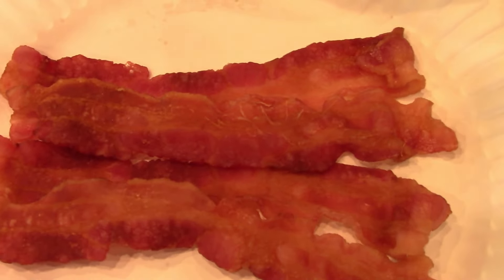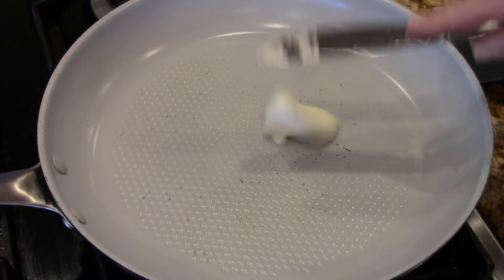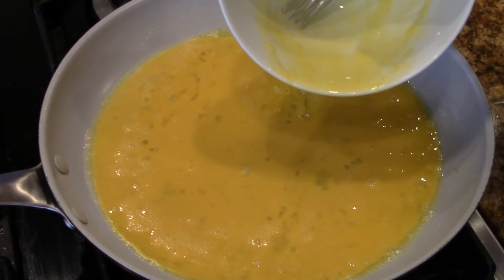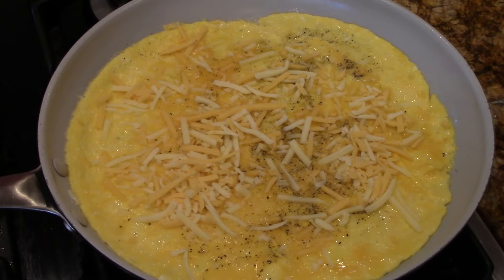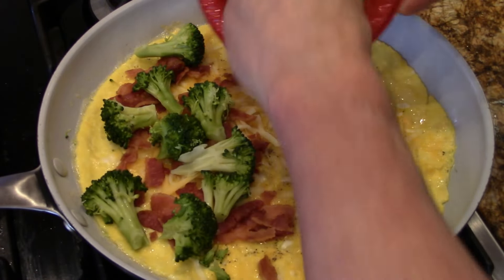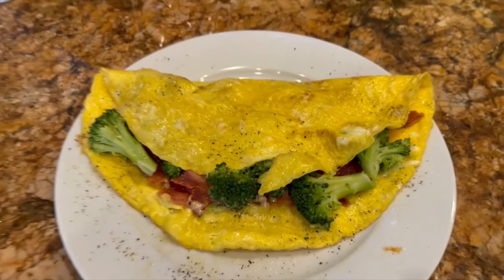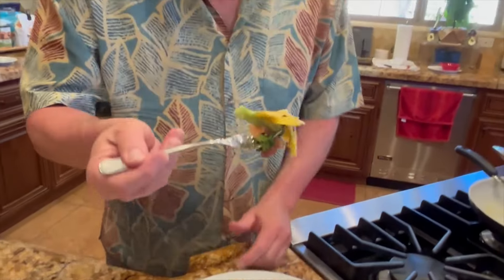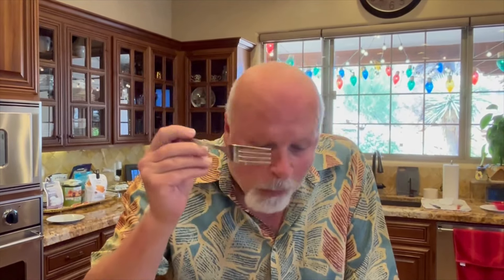How to...Make a Killer Bacon & Broccoli (B&B) Omelette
Mike loves omelettes and this baby is not only delicious, but good for you.  Bacon, broccoli, cheese and four eggs.